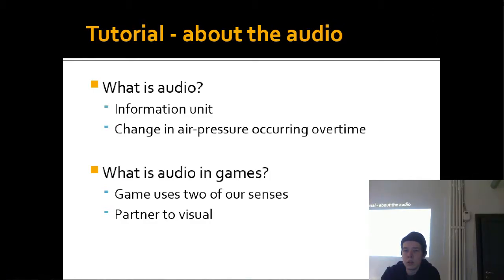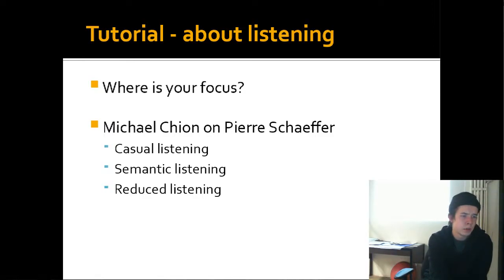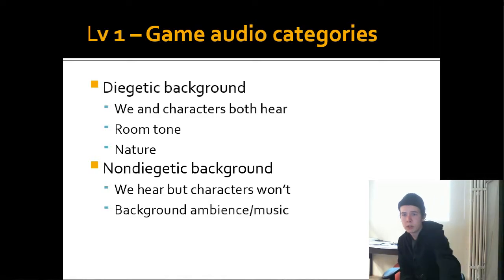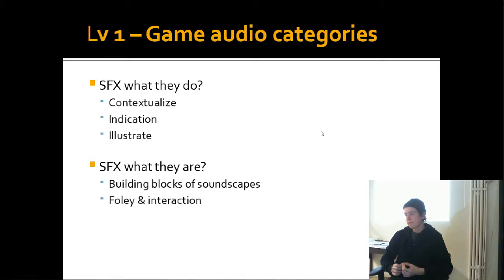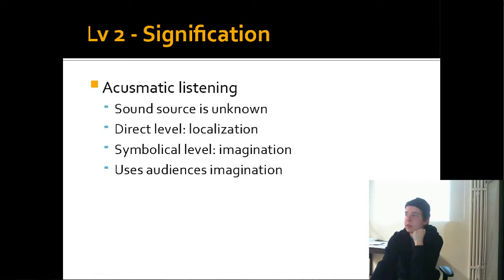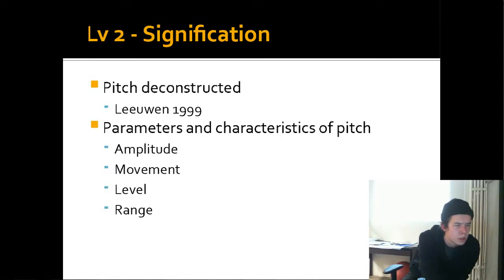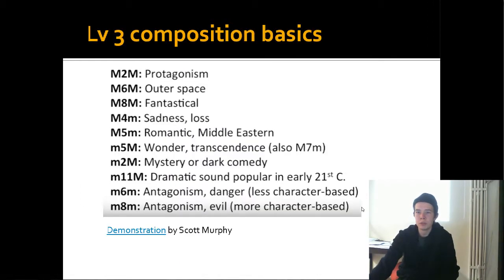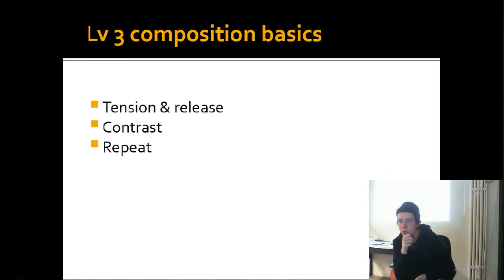Soundscapes in Games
Have you ever watched a movie without music, sound effects or any audio at all? Similarly to movies, sound design is one of the most important things in game development. It can enhance your mechanics, moods, visual aesthetics and player guidance!
Tristan has been working with audio and designing soundscapes for a long time. Come and learn how to make meaning with sounds!